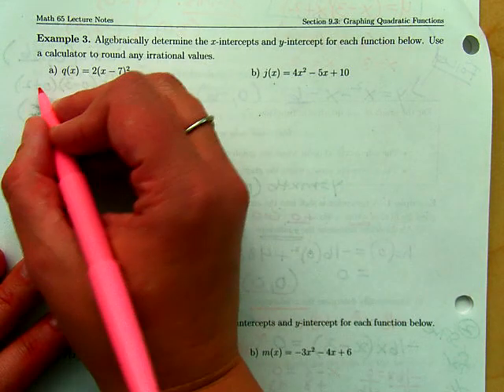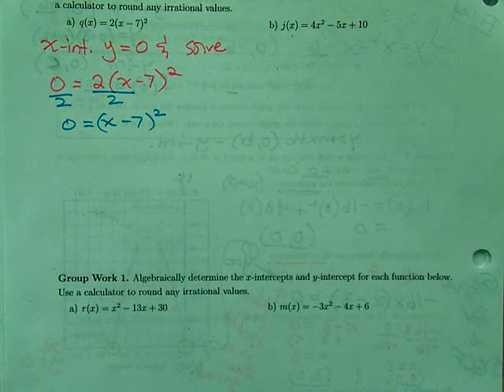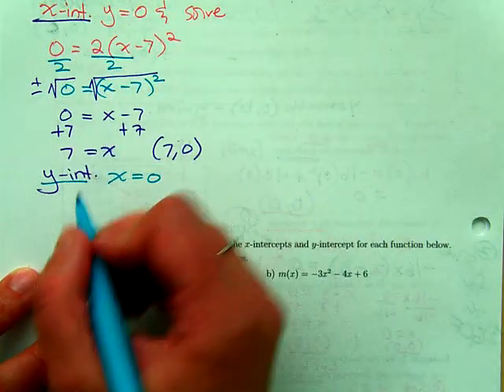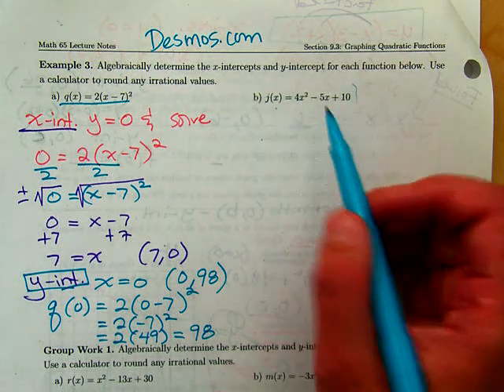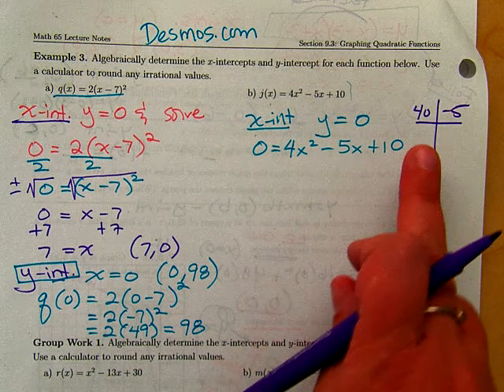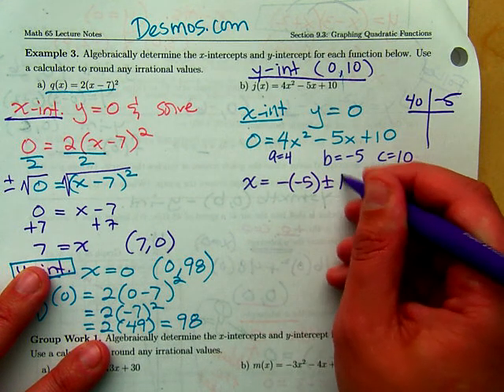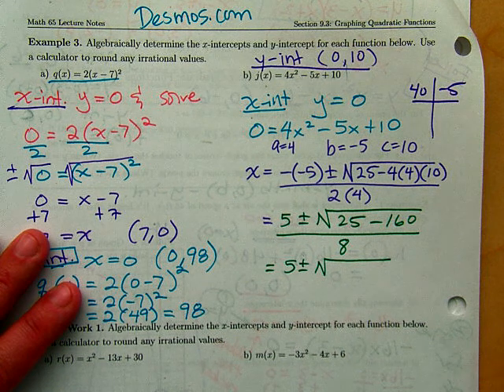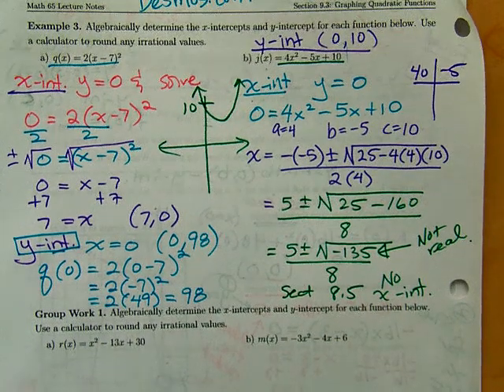Finding X & Y Intercepts of Quadratic Functions Part 3